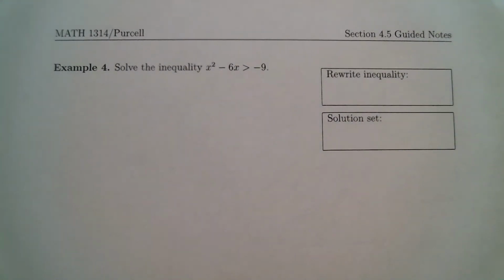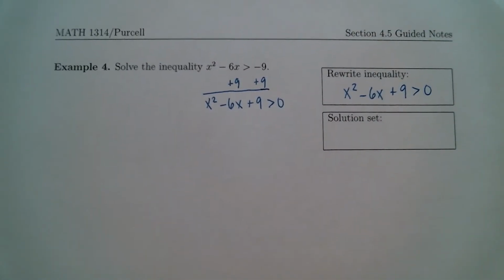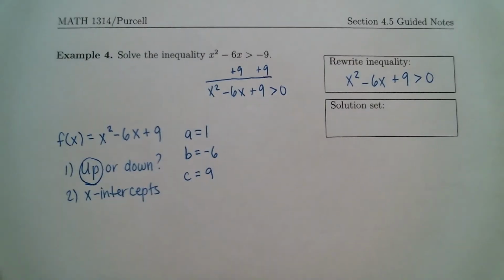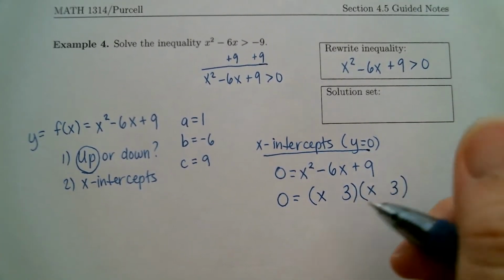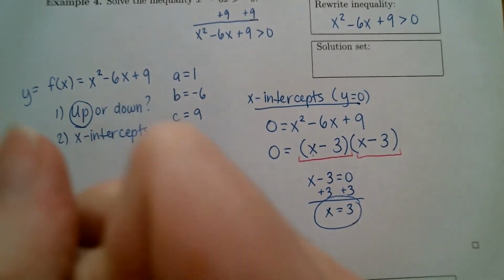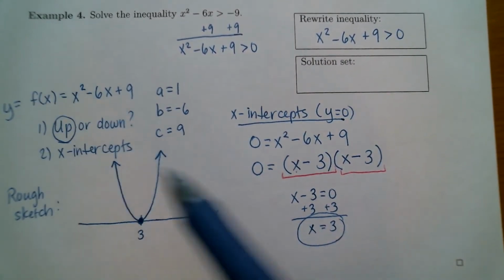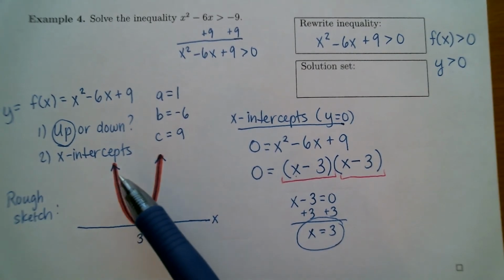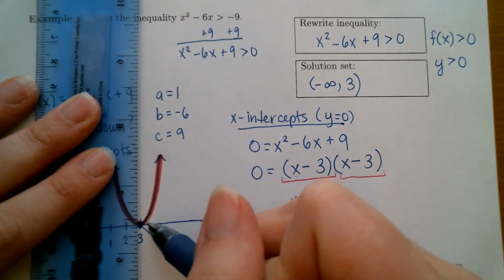4.5 Example 4